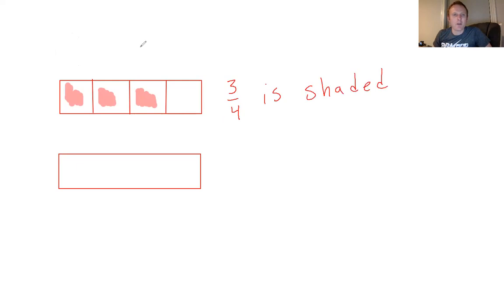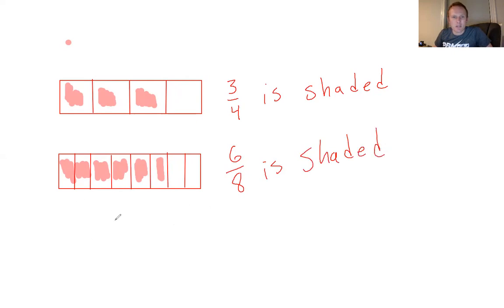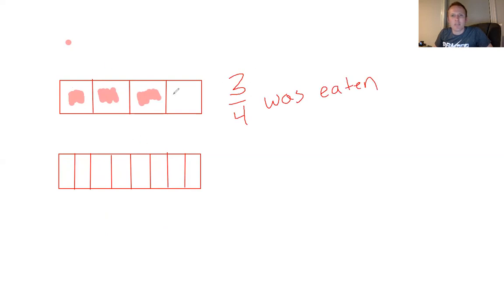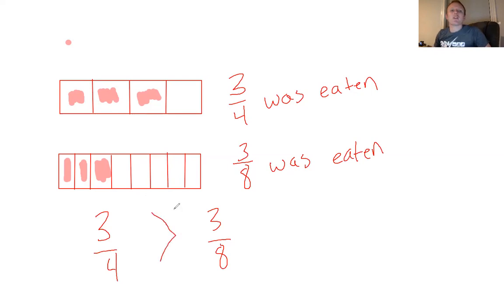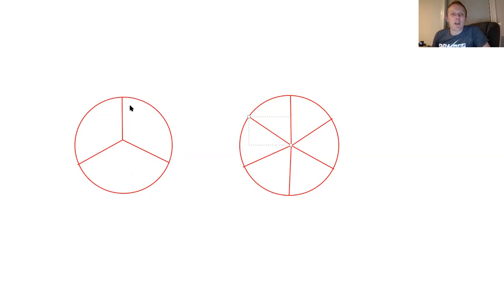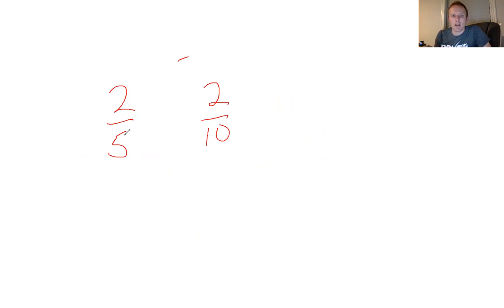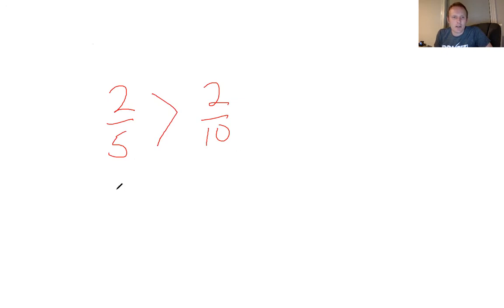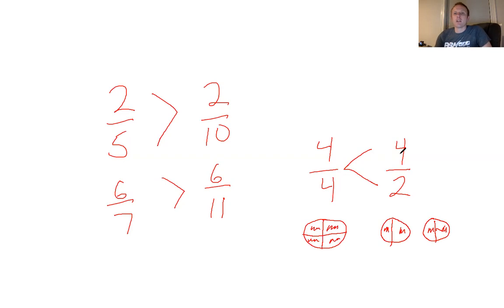Lesson 5-28 (fractions with like numerators)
Comparing fractions with the same numerators.